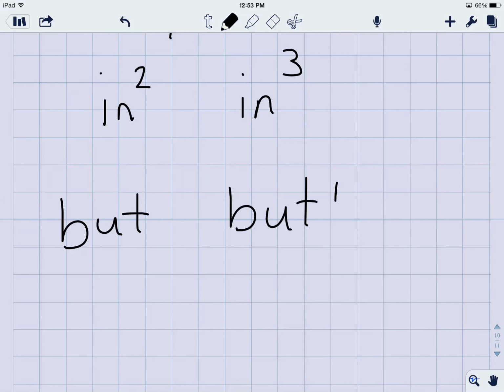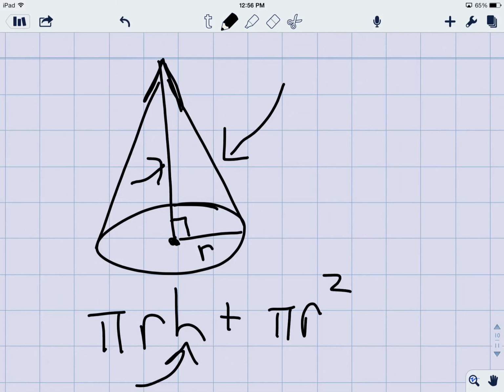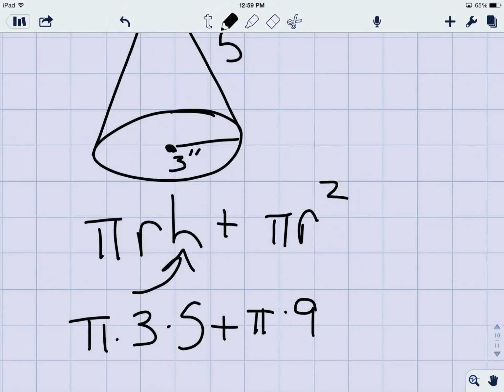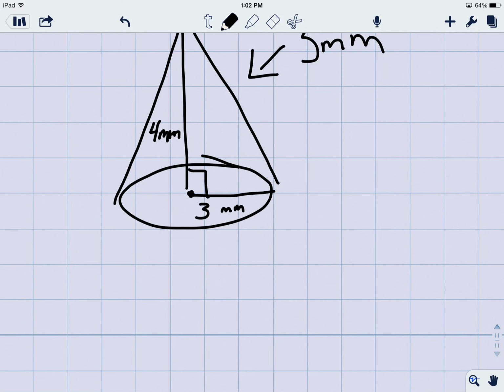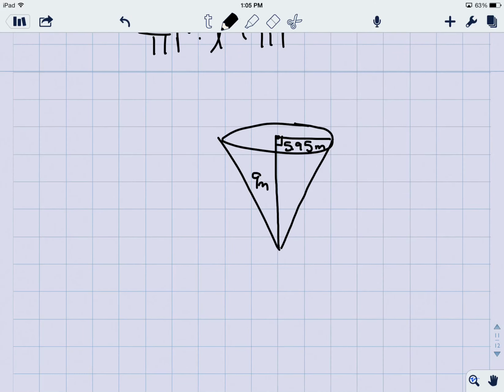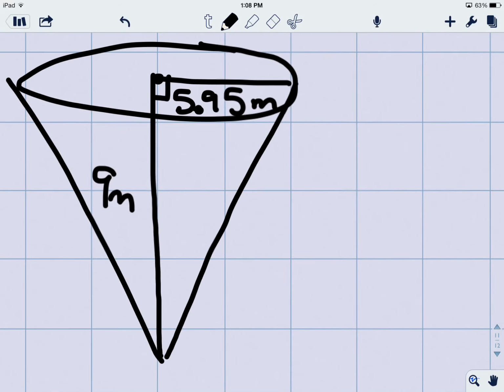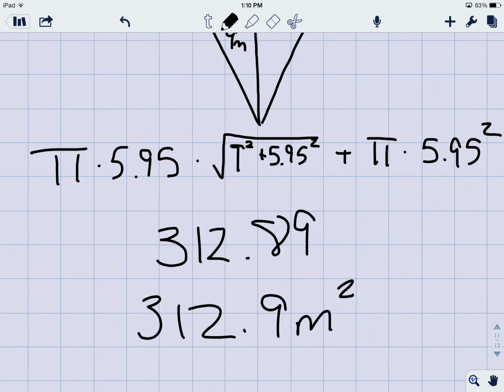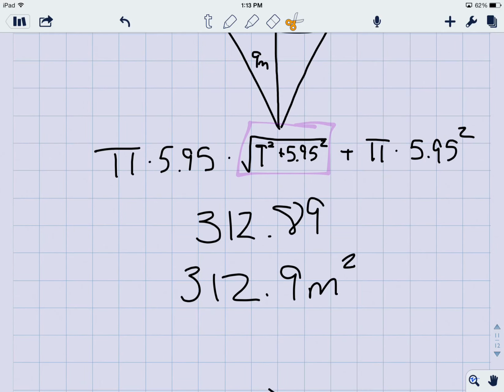3 24 2014 8th honors SA cone 1